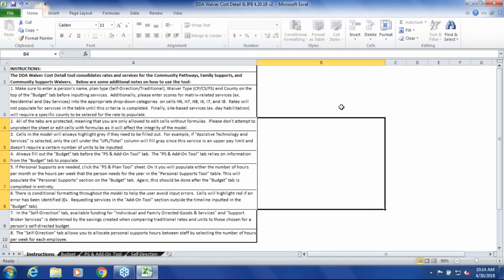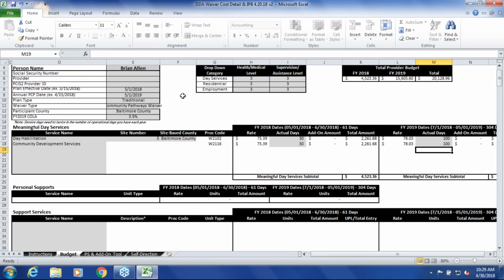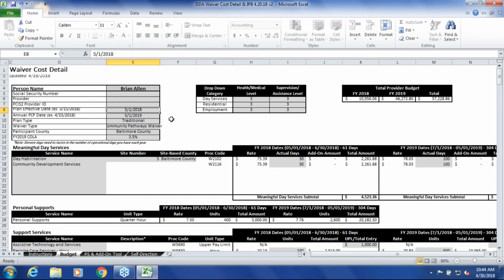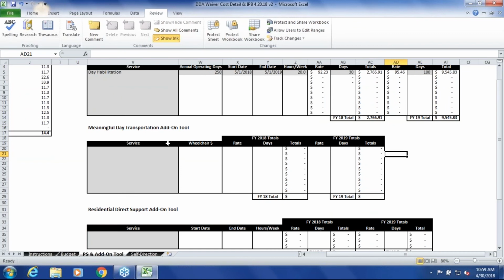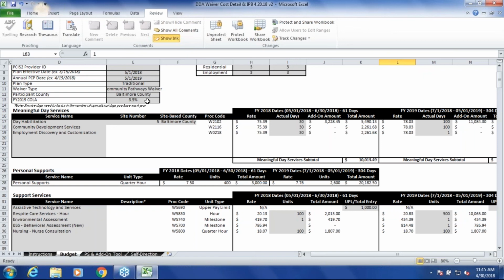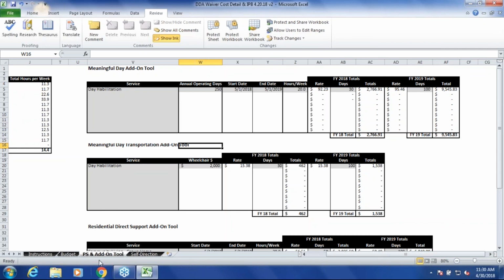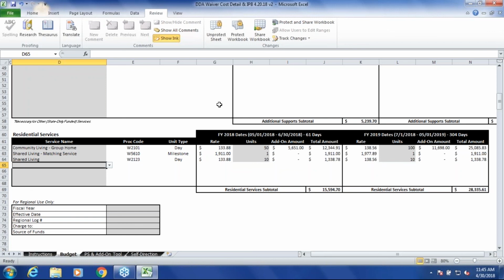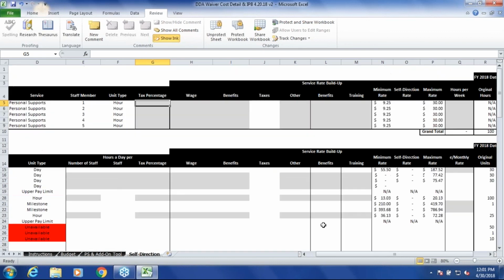New Cost Detail Sheet Webinar, April 2018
DDA staff and consultants provided guidance on using the new cost detail sheet for providers April 30, 2018.